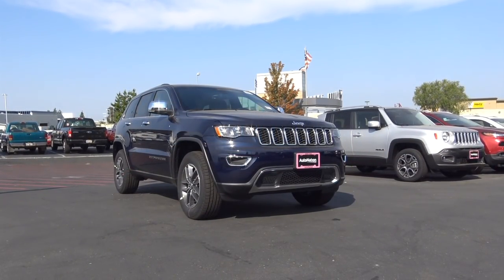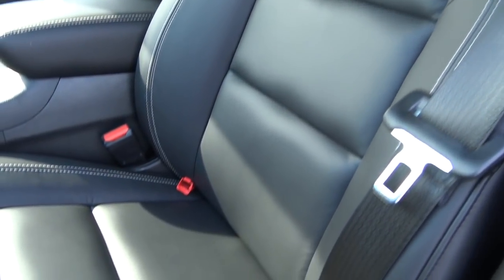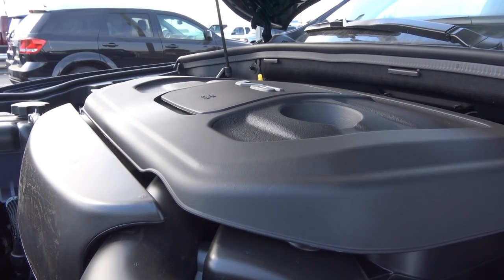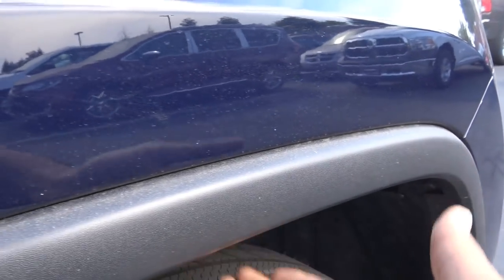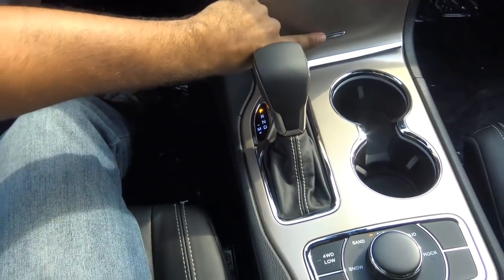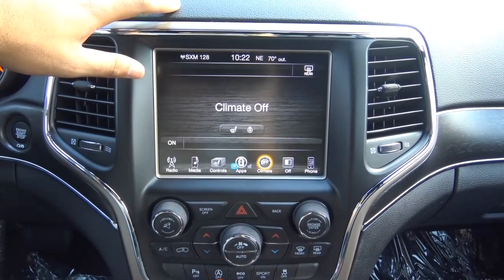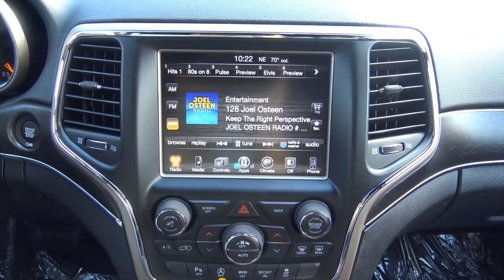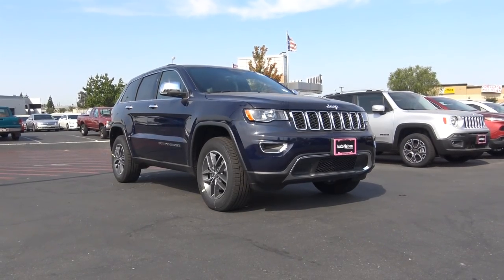2017 Jeep Grand Cherokee Limited 3.6 L V6 Review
Camerons Car Reviews Score: 5/5
Powertrain Options: 3.6 L V6, 5.7 L V8, 3.0 L Diesel V6
Engine & Performance
BASE ENGINE SIZE 3.6 L
BASE ENGINE TYPE Flex-fuel (FFV)
CAM TYPE Double overhead cam (DOHC)
CYLINDERS V6
VALVES 24
Weights and Capacities
ANGLE OF APPROACH 26.2 degrees
ANGLE OF DEPARTURE 24.0 degrees
MAXIMUM PAYLOAD** 1320 lbs.
MAXIMUM TOWING CAPACITY** 6200 lbs.
Fuel
FUEL TYPE Flex-fuel (FFV)
FUEL TYPE Flex-fuel (unleaded/E85)
Competitors: Ford Explorer, Toyota 4Runner, Kia Sorento, Ford Edge, BMW X5, Mercedes-Benz GLE